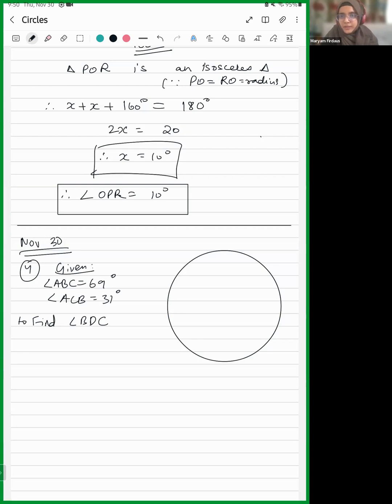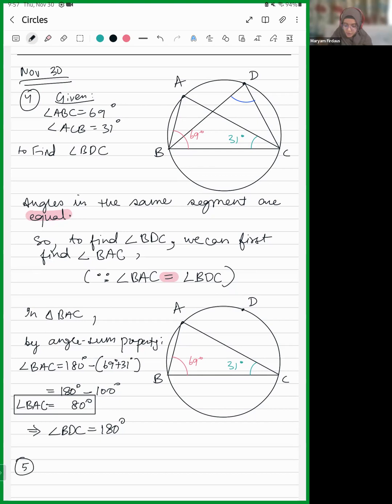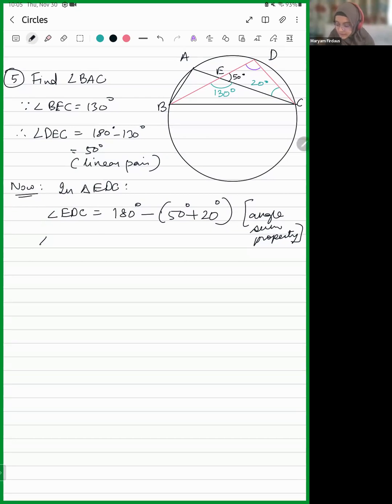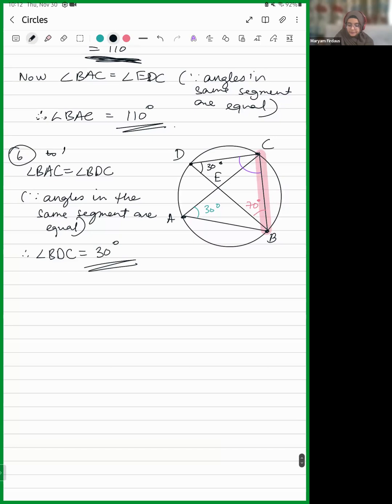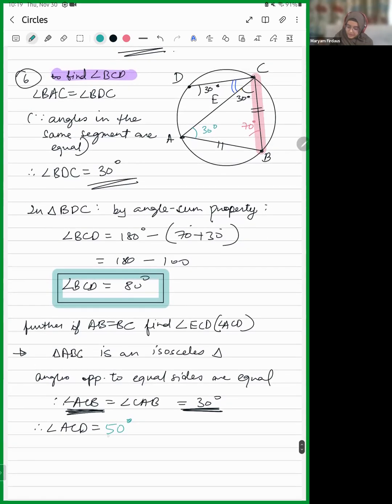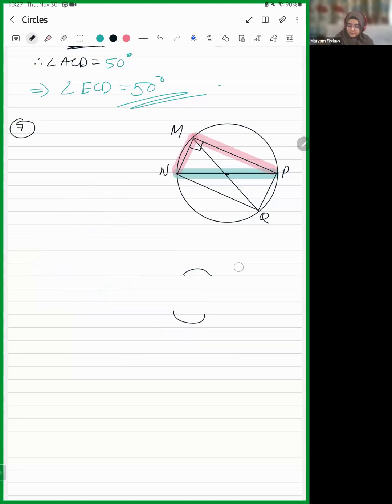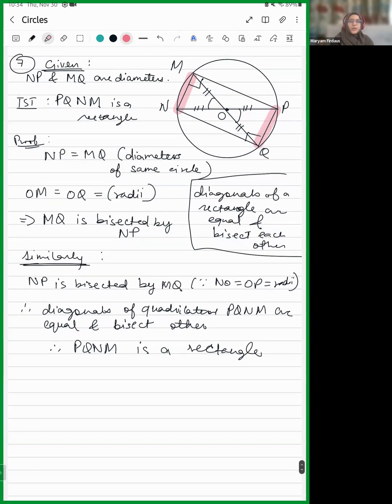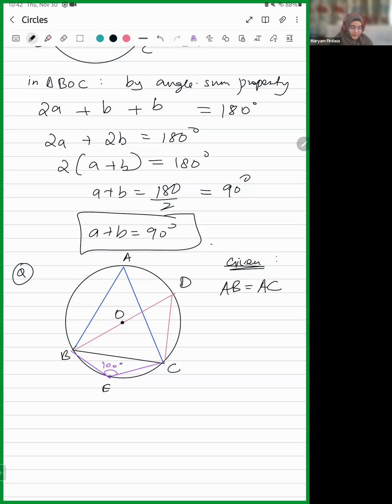Learnivio | Math Lect 9th M2 30-11-2023